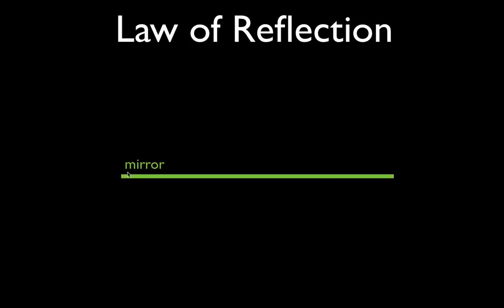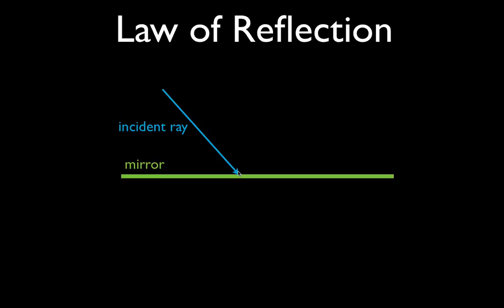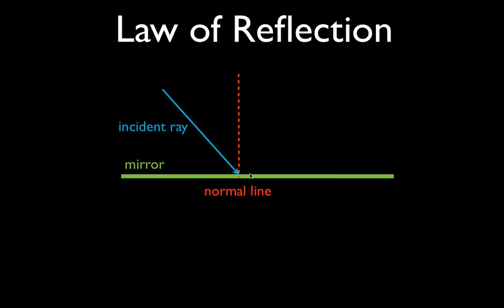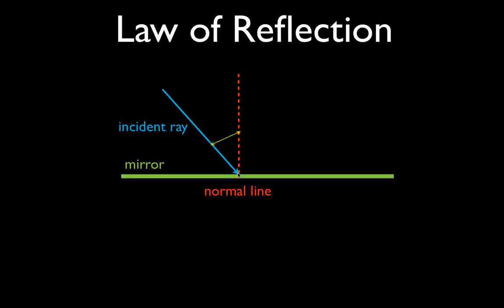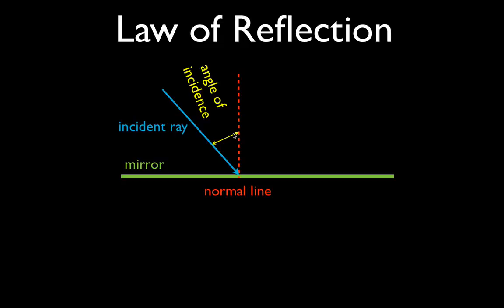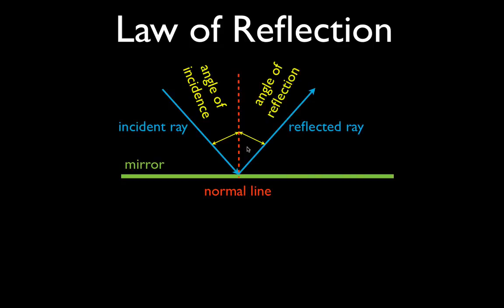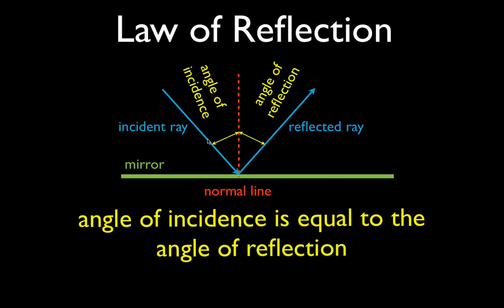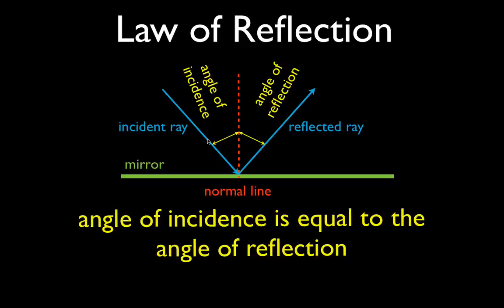What is the Law of Reflection An Explanation Downloaded by Science Wit 29 11 16